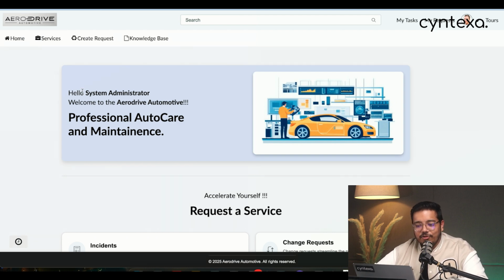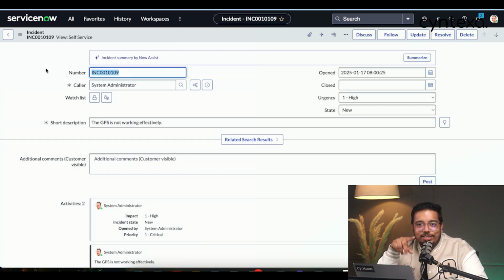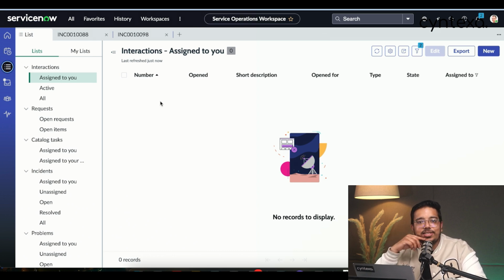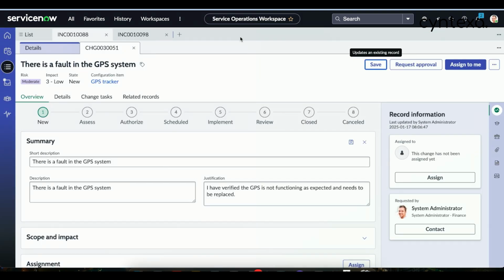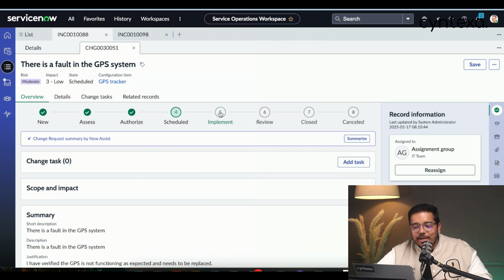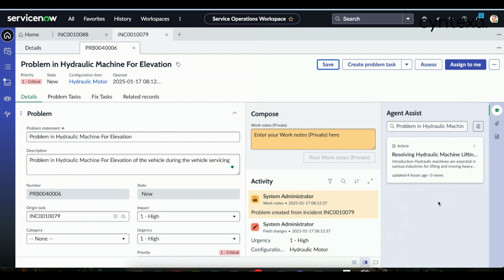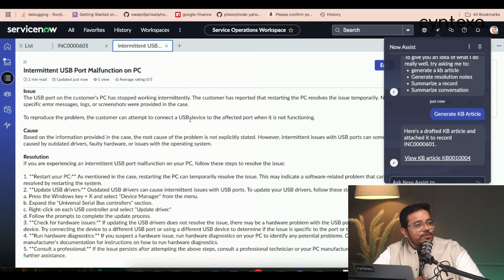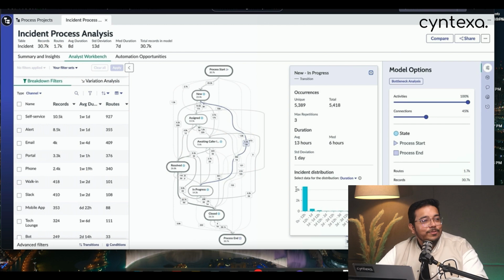How Does ServiceNow ITSM Work in REAL LIFE? (Live Demo for Beginners)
How Does ServiceNow ITSM Work in REAL LIFE? (Live Demo)

In this demo video, we showcase how ServiceNow ITSM (IT Service Management) can revolutionize your IT operations. Watch as we walk you through its powerful features and intuitive workflows, helping you streamline tasks, resolve incidents faster, and deliver seamless IT services.

What You’ll Learn in This Demo:
✔How to manage incidents effectively and minimize downtime.
✔Automating IT workflows to save time and reduce manual efforts.
✔Configuring the self-service portal to empower users.
✔Insights into ServiceNow’s Change, Problem, and Request Management modules.
✔Real-time analytics and AI-powered insights for smarter decisions.
Ready to Transform Your IT Operations?
Watch this demo to see how ServiceNow ITSM can simplify IT service management, improve efficiency, and align IT services with business goals.